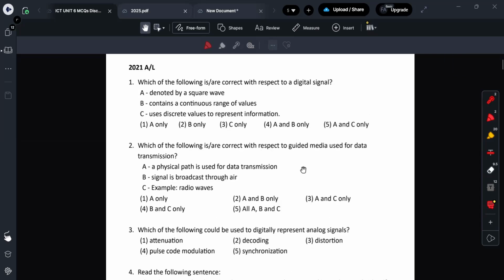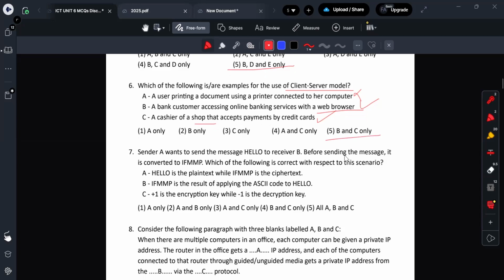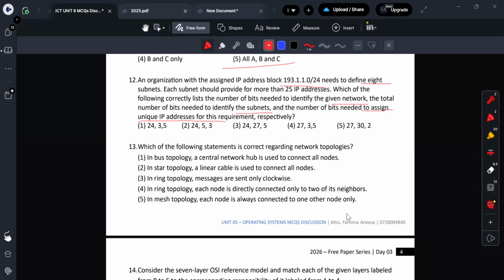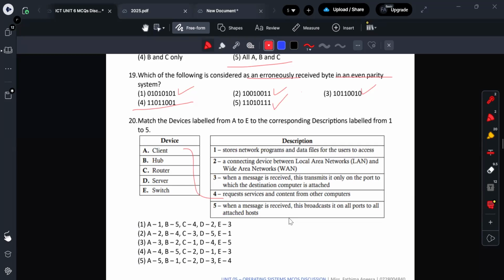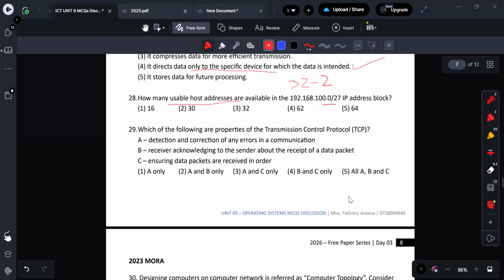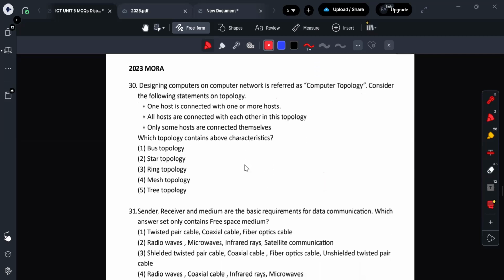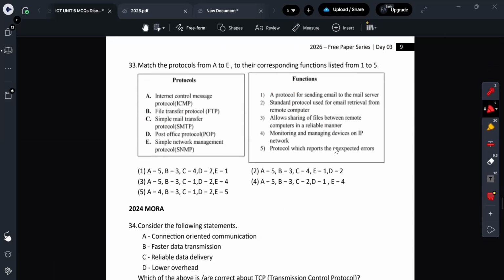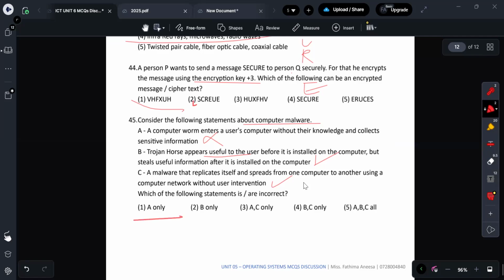Networking MCQs discussion Seminar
This was the 3rd session of the FREE PAPER SERIES done for the G.C.E A/L ICT students. To get added to the group, send FreePaperSeries to 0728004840.

In this video, we discussed the UNIT 06 MCQs on:

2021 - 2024 Past paper MCQs
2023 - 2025 Mora paper MCQs